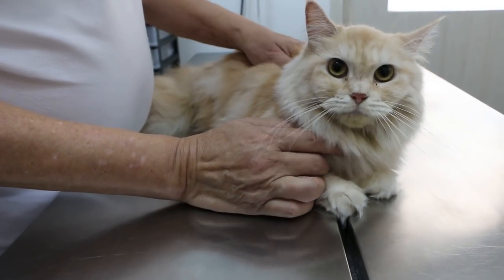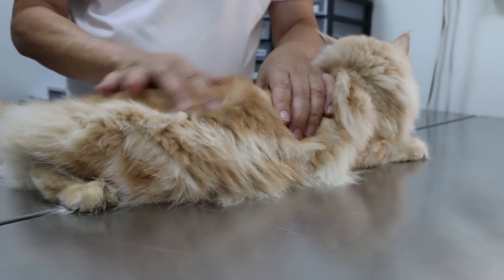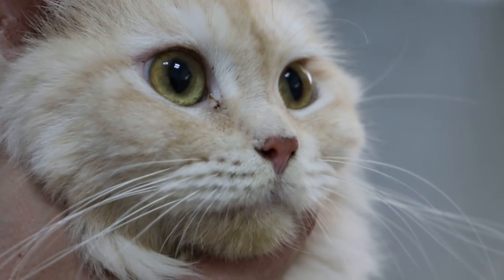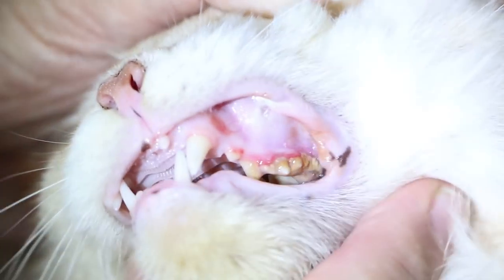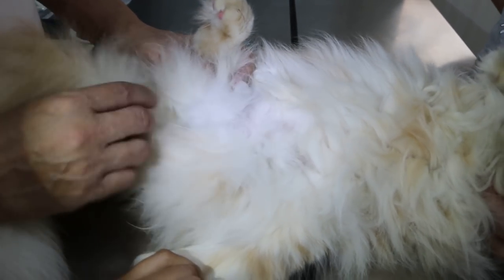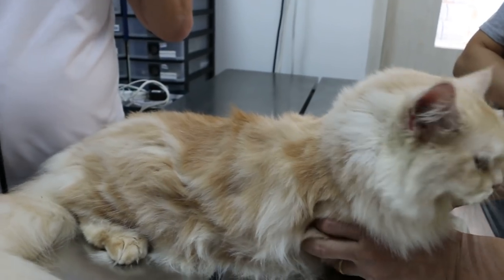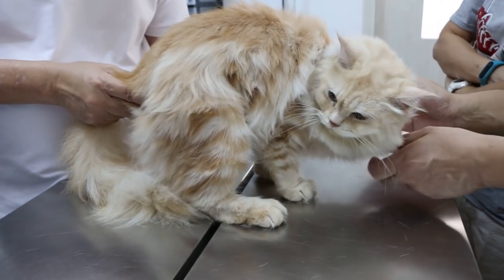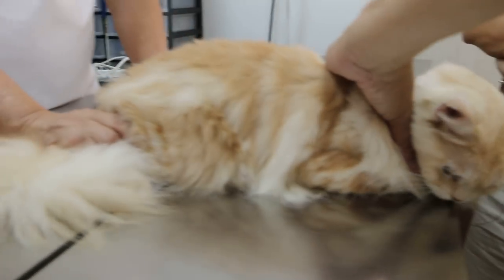A thin Maine Coon has bad teeth, to delay spay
Sunday Nov 4, 2018
This Maine Coon is thin. The owner wanted her to be spayed today as she makes caterwauling noises every 2-3 weeks which are irritating. I discovered by teeth during examination. Dental work will be done first.  Spay 3 - 6 weeks later.